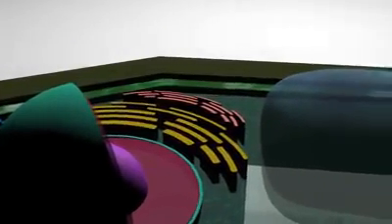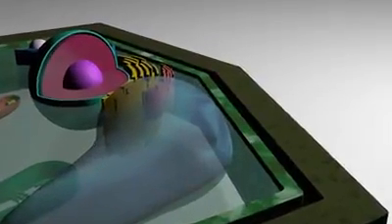Cell model in 3 dimension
This is the hole structure of cell which is here given in 3dimension
As you know that we remember that thing which we know or which we can imagine perfectly or any role model of that thing
Here I give you a structure that you can have for study purpose very well so you can understand it well
If you need any of my help just WhatsApp on this no.7046010689
biology concept clearing# cell# Jaynam Prajapati# have a fun with study.